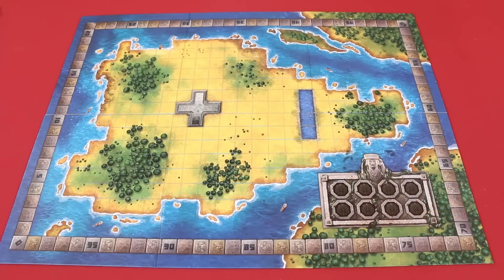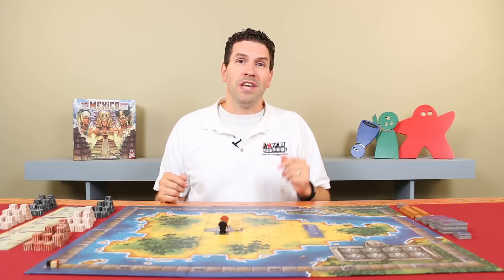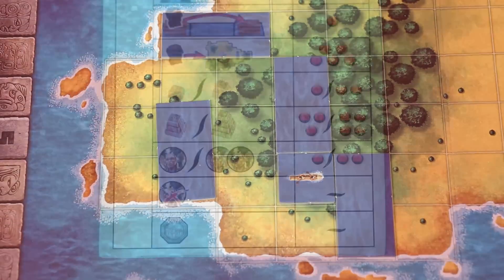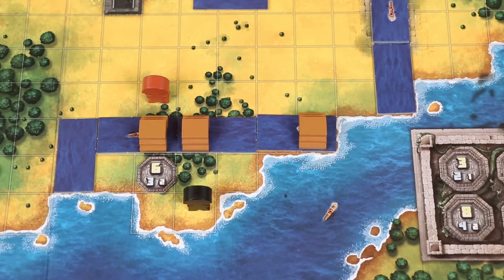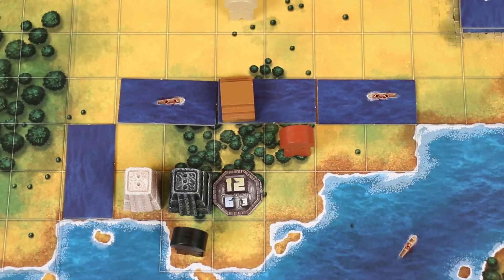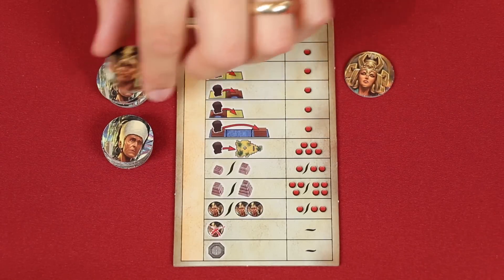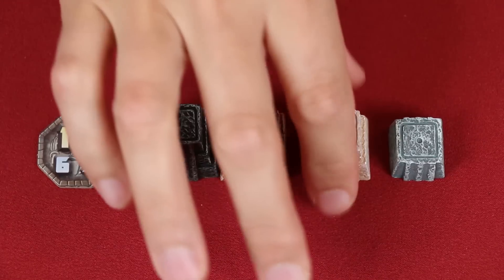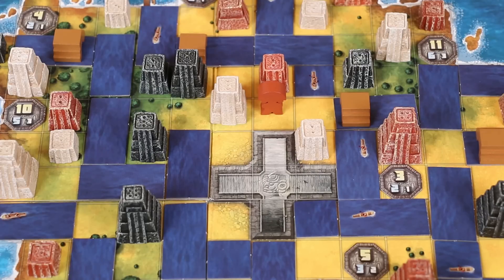Mexica - How To Play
In this video, we're going to learn how to play Mexica!  If you have any comments or questions, please do not hesitate to post them in the YouTube comments below.

00:00 - Introduction
00:42 - The Setup
02:23 - Game Play Overview
03:00 - A Turn
03:35 - Constructing Canals
03:42 - A District
04:55 - Founding A District
06:30 - Constructing A Bridge
07:38 - Building A Temple
08:48 - Moving A Noble
09:34 - Boat Movement
11:29 - Buy Action Point Tokens
11:46 - Spend Action Point Tokens
12:21 - Ending The First Period
12:38 - End Of First Period Scoring
14:37 - Starting The Second Period
15:02 - Ending The Second Period
15:12 - Discarding District Tokens
15:33 - Scoring The Second Period
16:25 - Determining The Winner
16:37 - Setup For A Two Player Game
17:09 - Conclusion